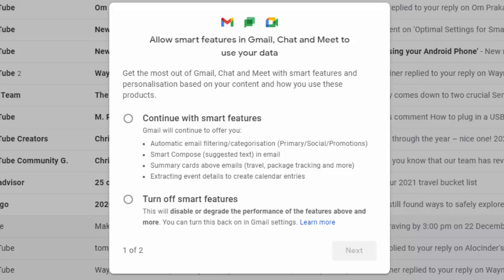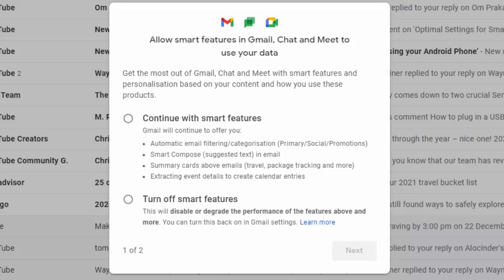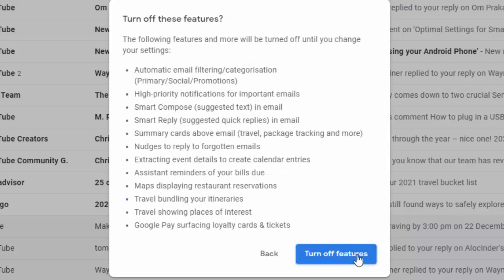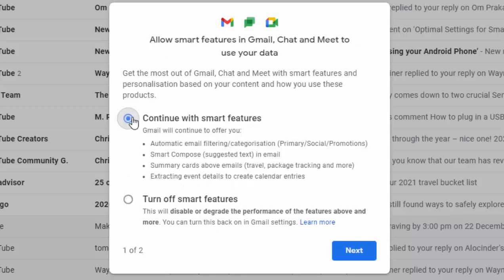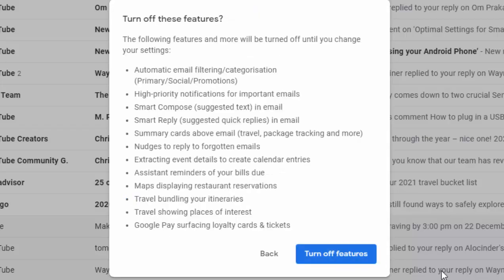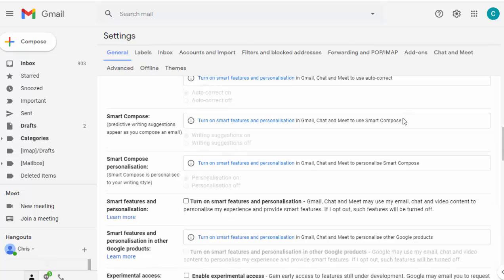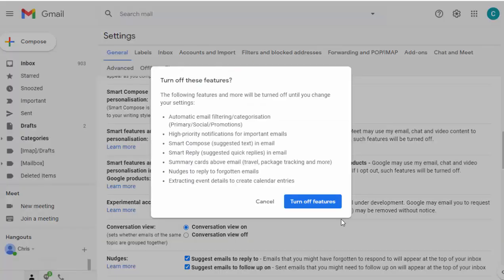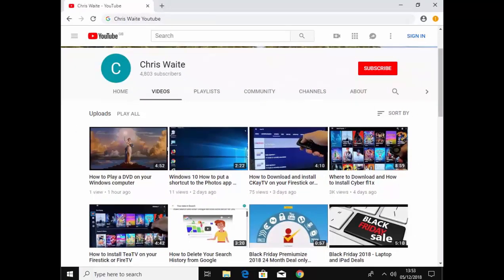Should I turn on Gmail Smart Features and How to Turn them Off!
Shows you how to turn Gmail Smart features on or off